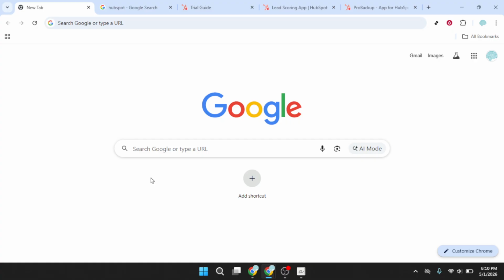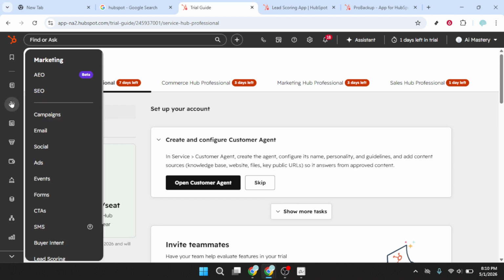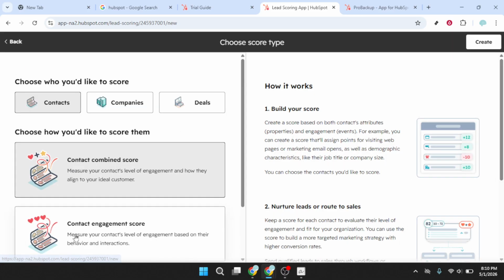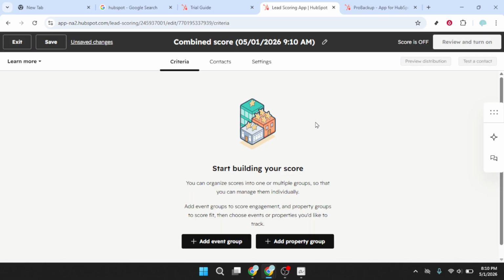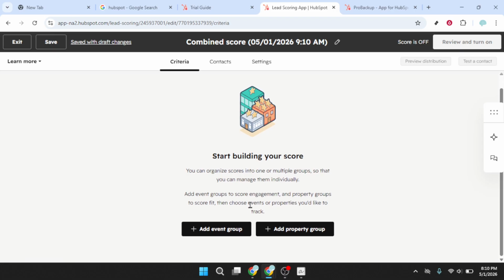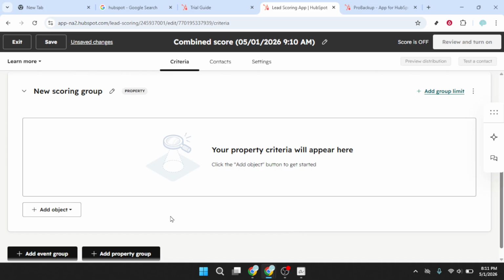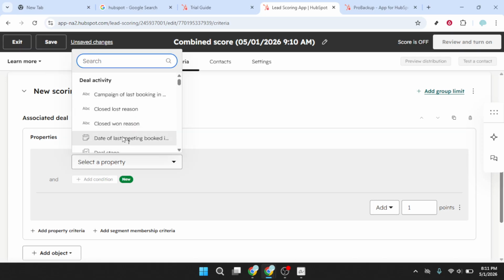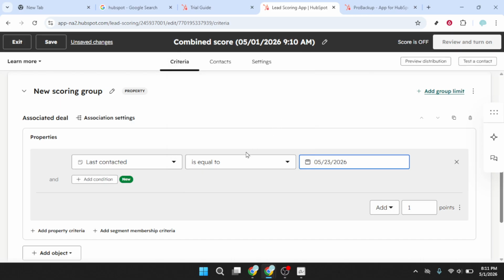How to Do Lead Scoring in HubSpot (Updated 2026)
In this video, we discuss how to do lead scoring in HubSpot to prioritize high-quality leads. We walk through setting up lead scoring from scratch, including creating a combined score with event and property groups. You'll learn to configure criteria like last contacted date and assign points, ensuring your sales team focuses on the most engaged contacts.

00:00 Introduction to Lead Scoring
00:14 Accessing HubSpot Website
00:32 Navigating to Lead Scoring
00:44 Starting from Scratch
01:14 Building Score Criteria
01:33 Adding Event Groups
01:56 Selecting Scoring Objects
02:18 Setting Property and Points
02:43 Saving and Conclusion